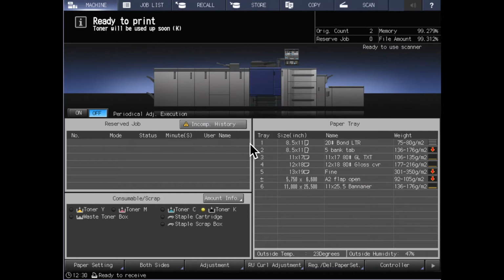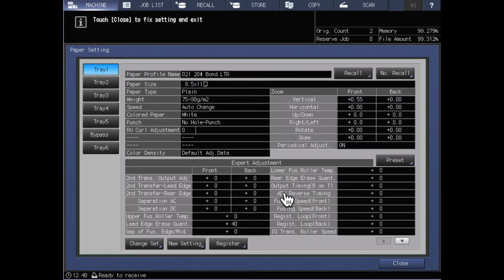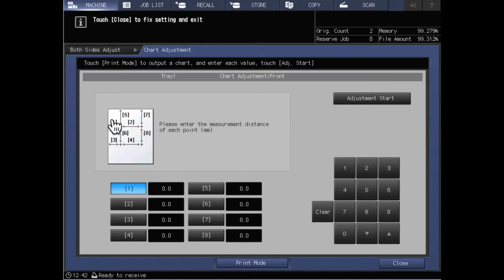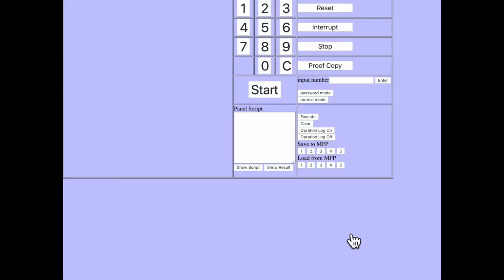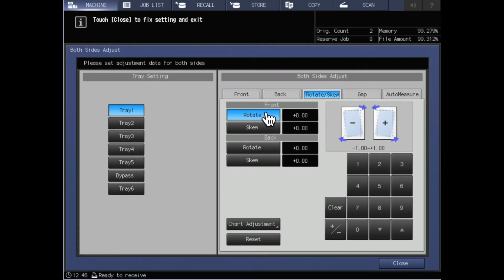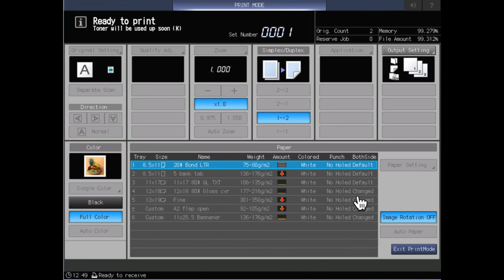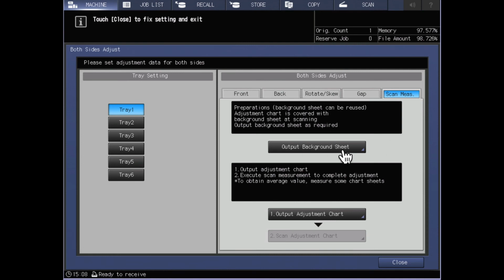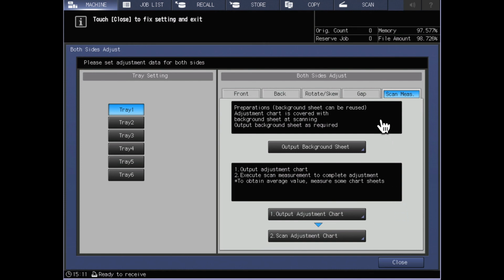AccurioPress Both Sides Adjustment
This video discusses the various methods for performing the "Both Sides" adjustment for the Konica Minolta digital presses. This video specifically show the AccurioPress C3080, however the information applies almost exactly to the C6100 series and the AccurioPress black press models 6120 &6136 as well.

The both sides adjustment has existed in many previous generations of Konica Minolta digital presses. Some of this information applies to those devices as well. The differences being that this capability has evolved over time so older presses do not have some of the adjustments and some of the methods described in this video.

User Manual Reference:
Both Sides Adjustment
For 6136

Direct Links:
  Intro  0:00
  Front Side Adjustment  2:52
   - Manual correction
   - Chart Adjustment  3:46
  Back Side Adjustment  5:32
   - Reset (Front/Back)  5:32
  Rotate/Skew Adjustment  8:56
  Gap Adjustment  9:32
  AutoMeasure Adjustment  10:53
  Scan Measure Adjustment  12:25